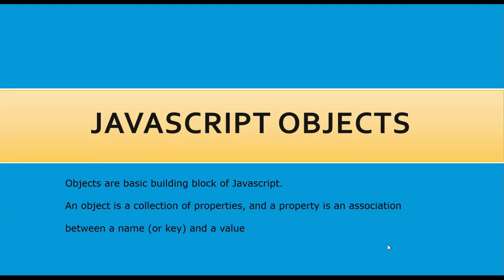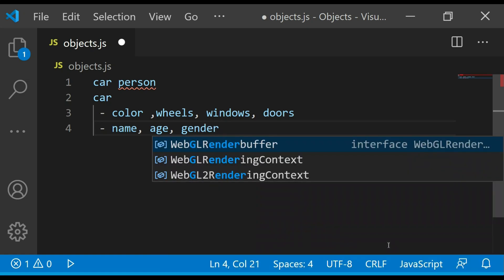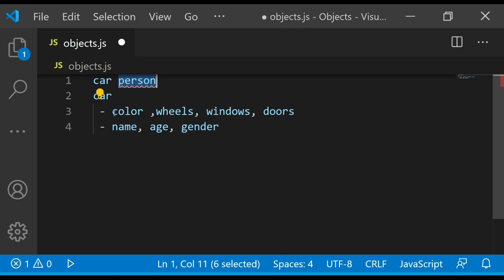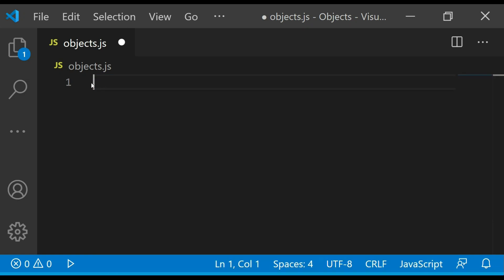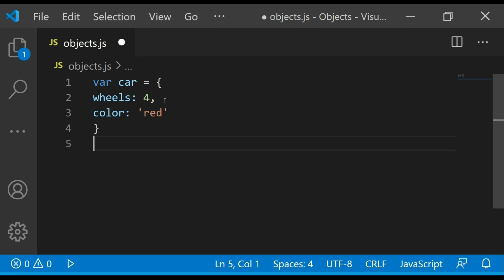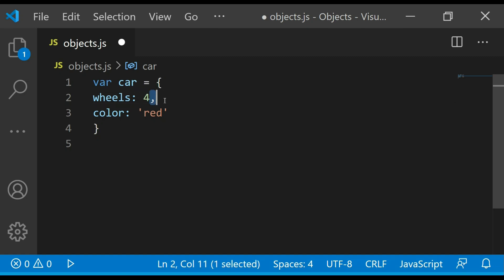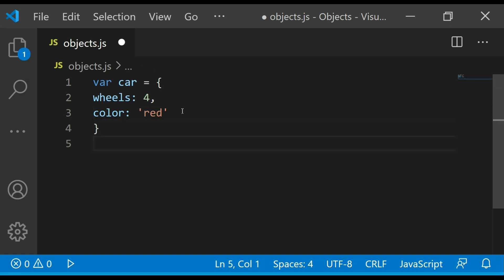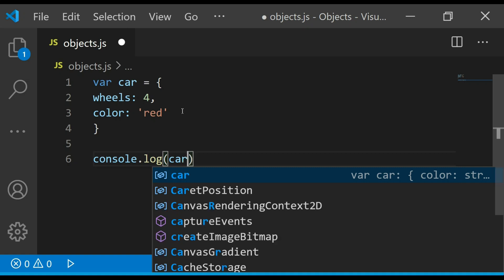Javascript Tutorial Basics: Part8 Objects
This is part 8 Javascript Objects of our Javascript Tutorials series.
In this video we will learn about Objects. After completing this tutorial you should be able to reply these questions:
What is Objects in Javscript?
How to create Objects in Javascript?
How to access properties of Object in Javascript?
What is method in Javascript?
What is use of anonymous function in Javascript?
What is 'this' keyword and how to use?